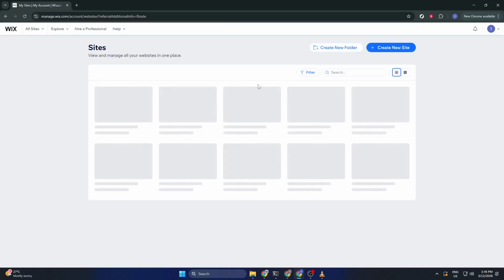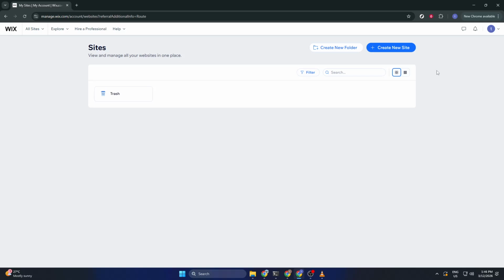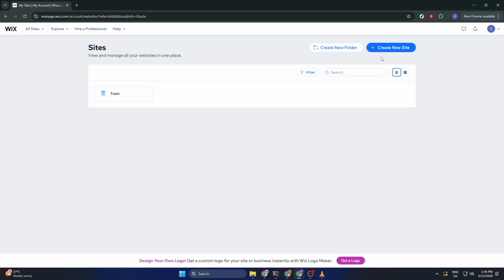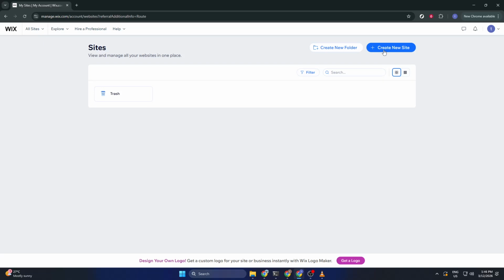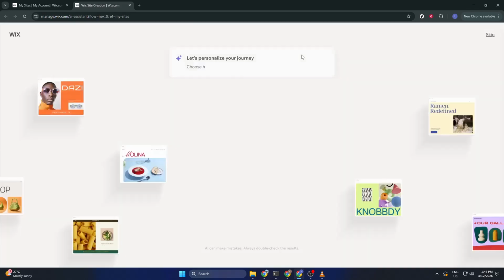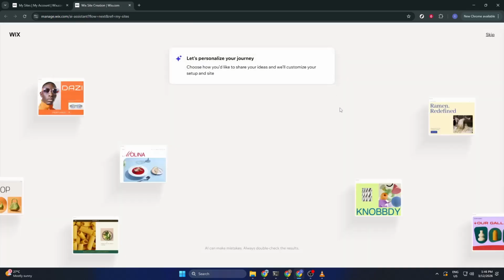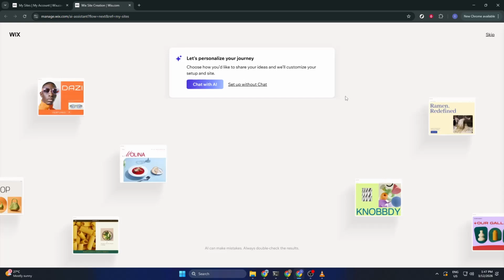How To Build A Wix Website On A Blank Template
Want full creative control when building your website? In this step-by-step guide, you’ll learn how to build a Wix website using a blank template from start to finish. This tutorial walks you through setting up pages, designing layouts, adding sections, and customizing your site so you can create a completely unique website without relying on pre-made templates.